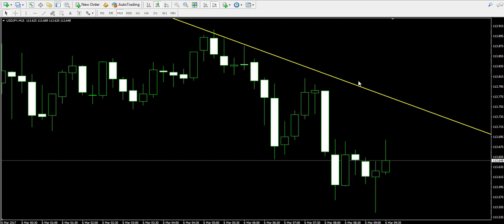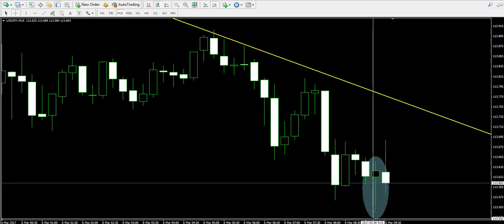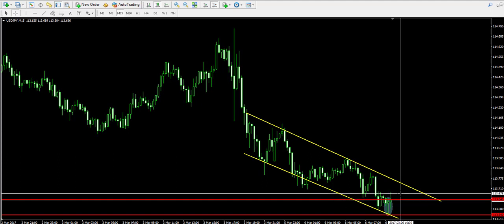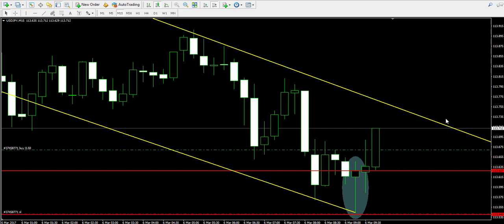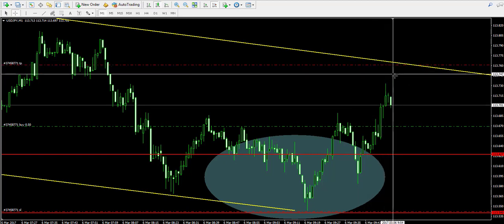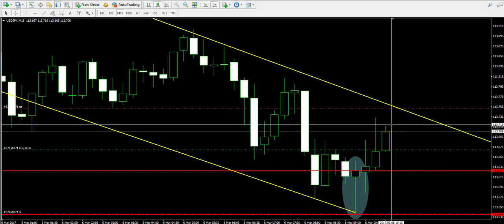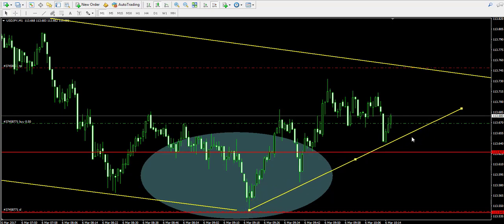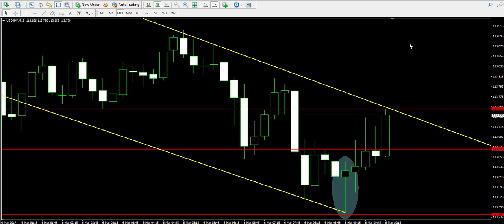Forex Channel & Hammer Candlestick